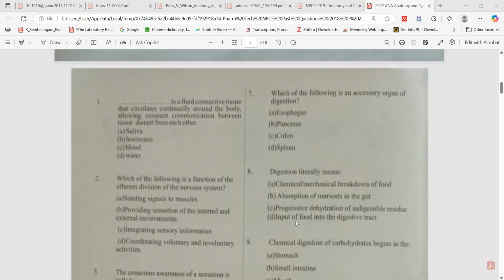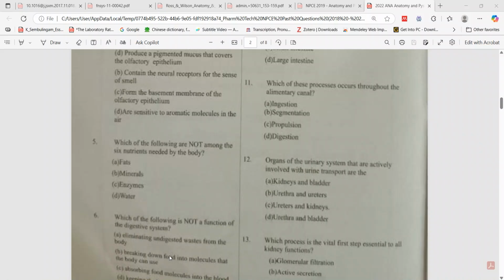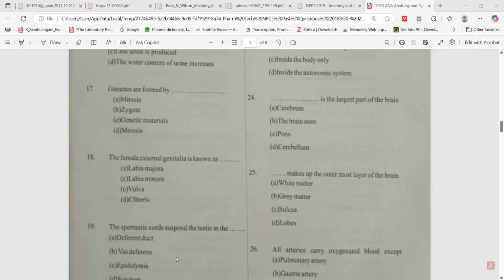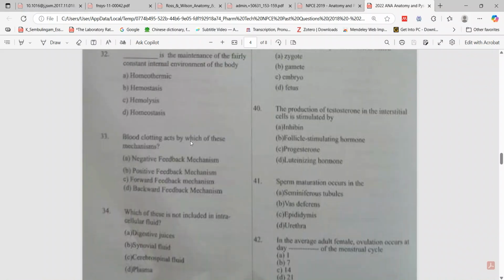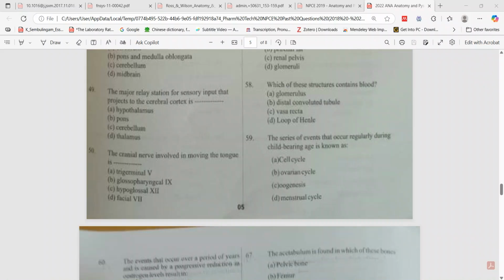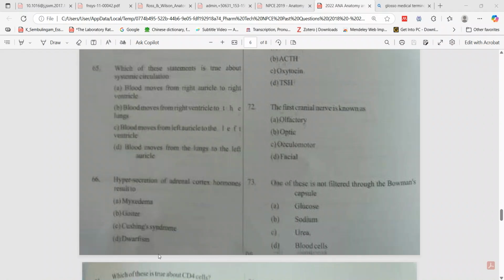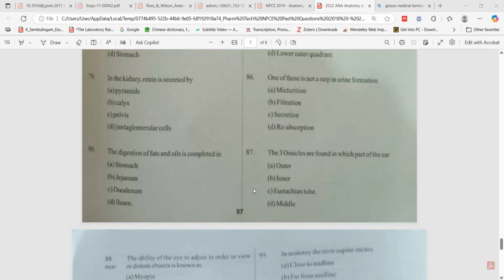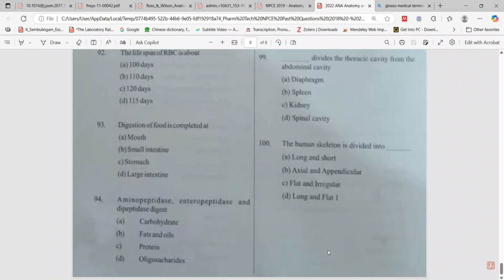Npce Anatomy 2022